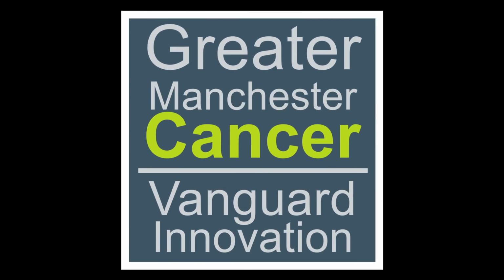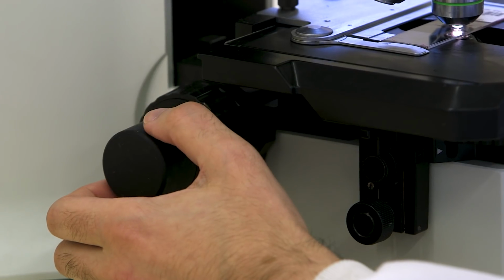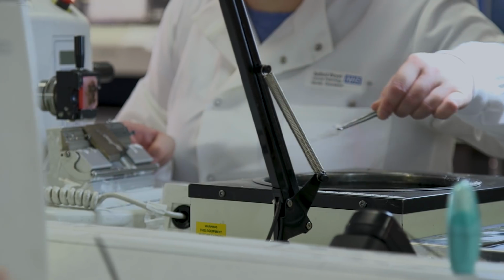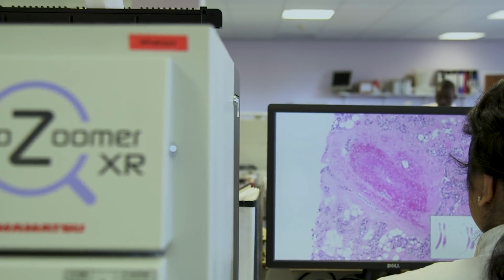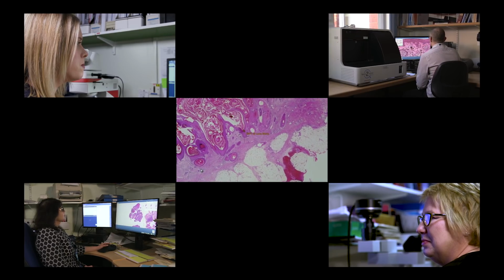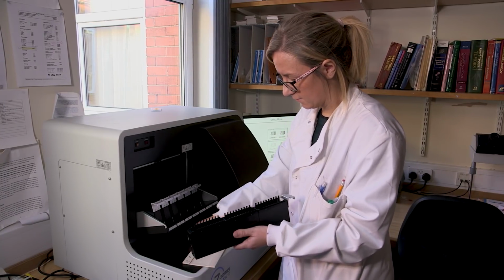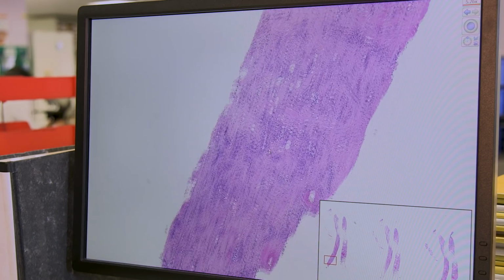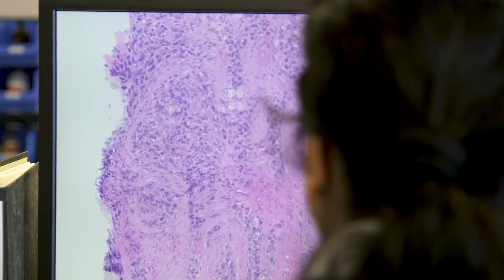Greater Manchester Cancer Vanguard Innovation: Digital Pathology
The film explores the benefits of using the latest digital technology in the field of pathology. It shows how the technology supports clinicians to collaborate more closely and arrive at a second opinion more quickly. It also supports the process of arriving at a diagnosis more quickly.

for Greater Manchester Cancer Vanguard